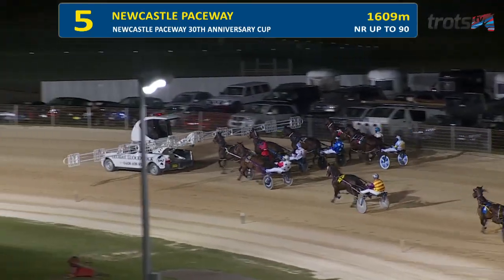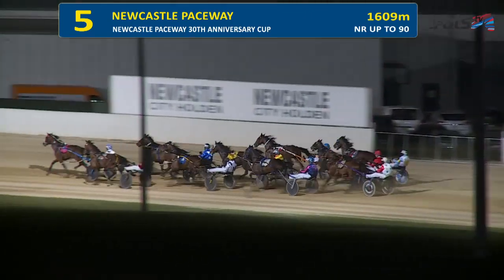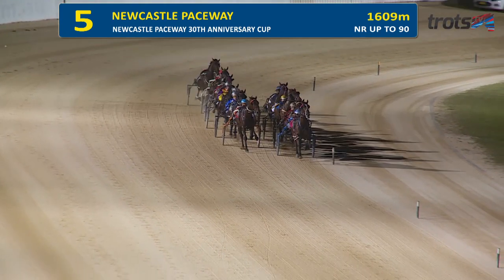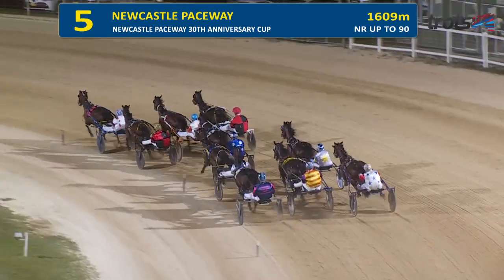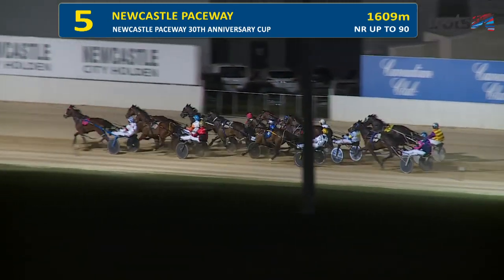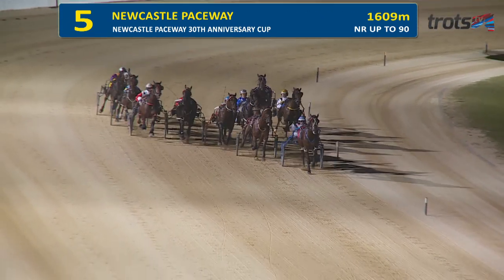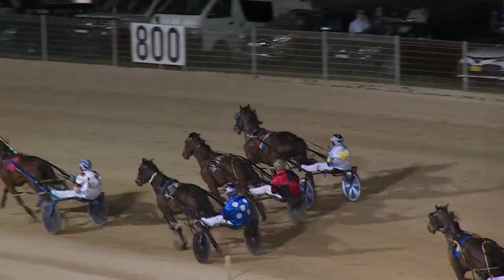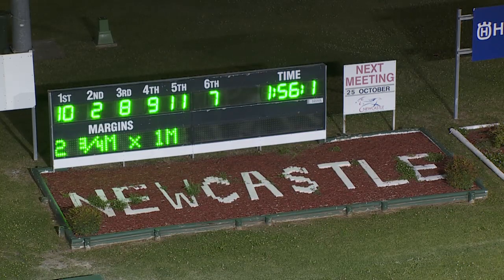NEWCASTLE - 19/10/2019 - Race 5 - NEWCASTLE PACEWAY 30TH ANNIVERSARY CUP